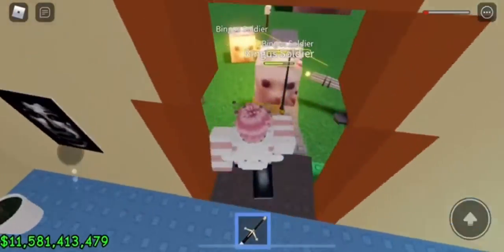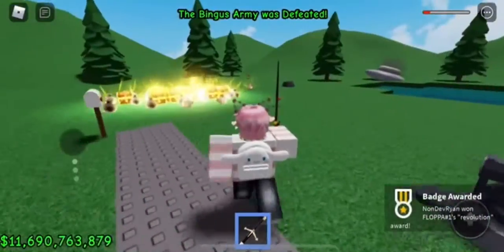How To Get The Revolution Badge | ROBLOX Raise A Floppa ^^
Hope this video was helpful and enjoyable ♡

Make sure to share my videos so others can get these Items too ♡